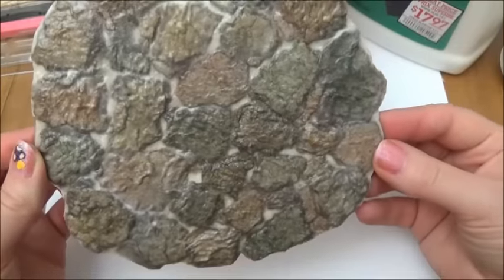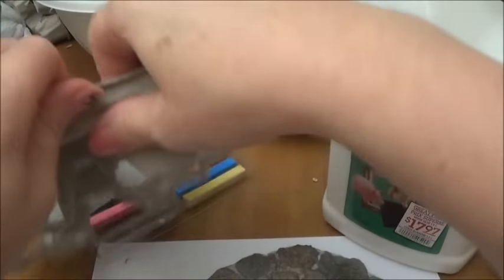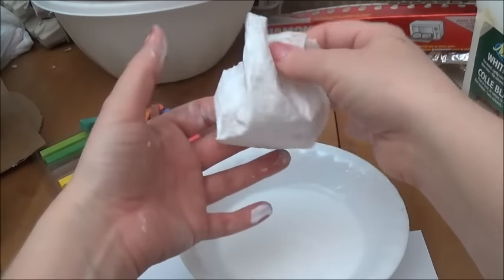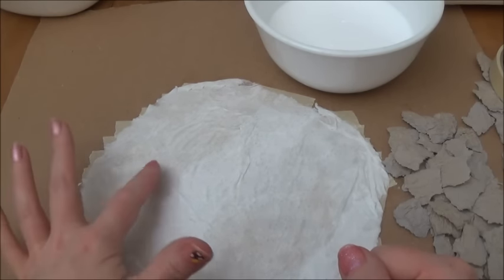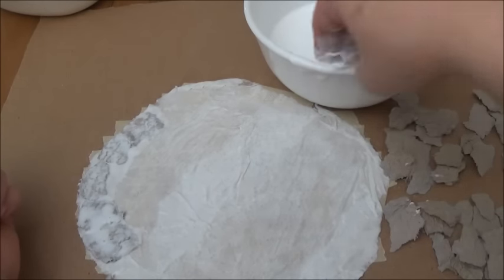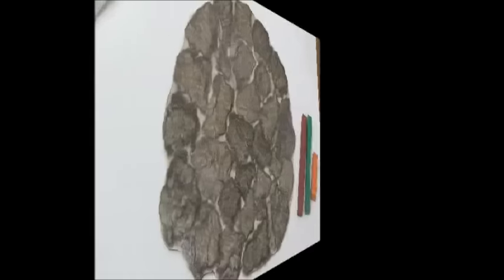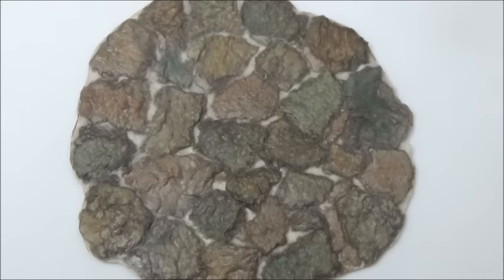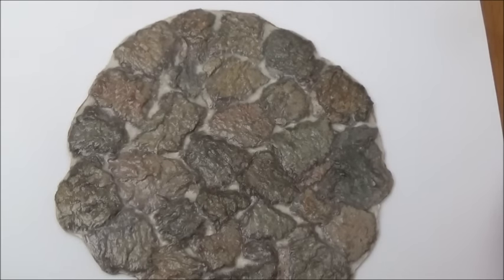Miniature Stone Floor Easy and Cheap Miniatures Diorama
Faux stone for miniature scene